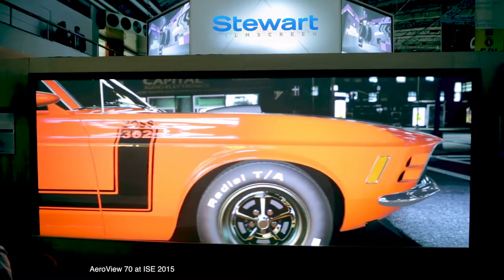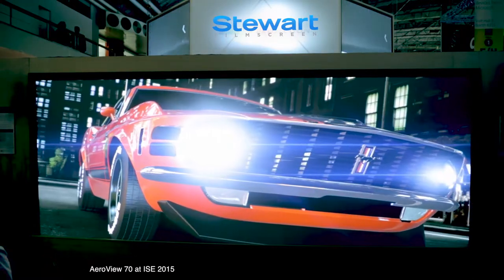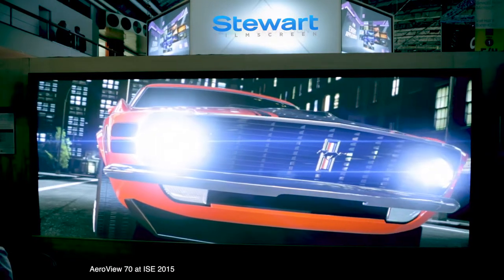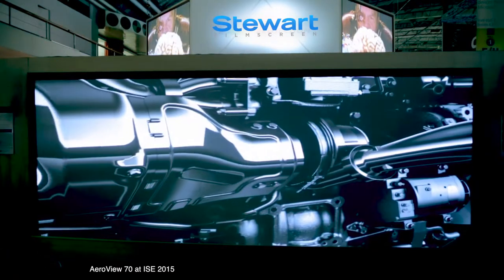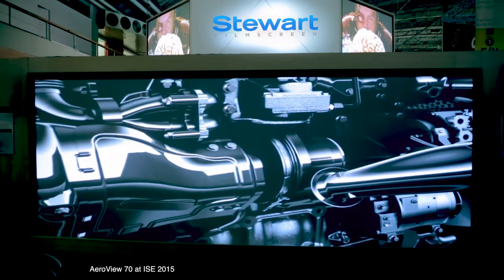Stewart Filmscreen AeroView 70 ISE 2015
AeroView 70 is a flexible rear projection screen material formulated specifically for ultra short throw light paths, edge blended and edge matched display systems.